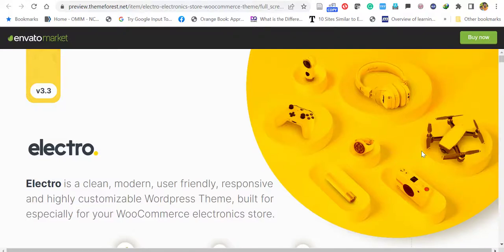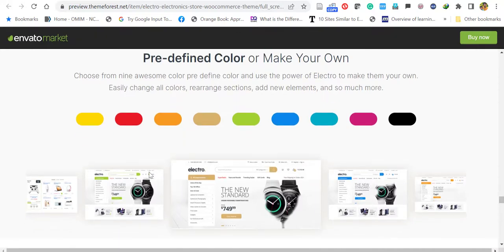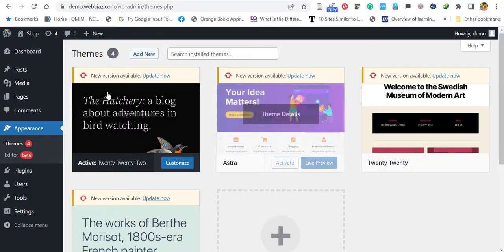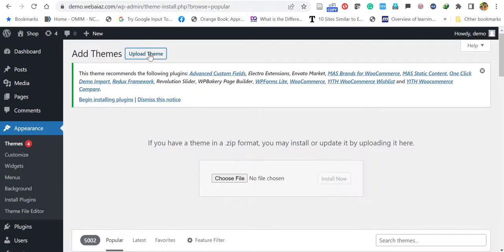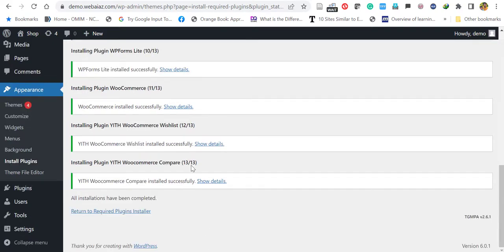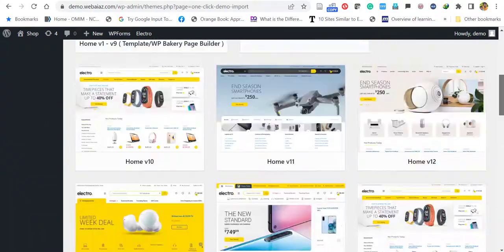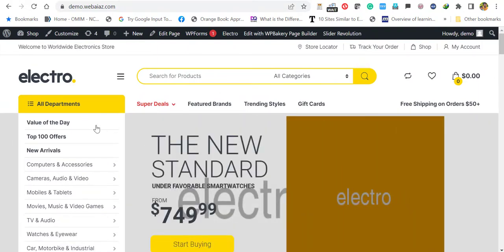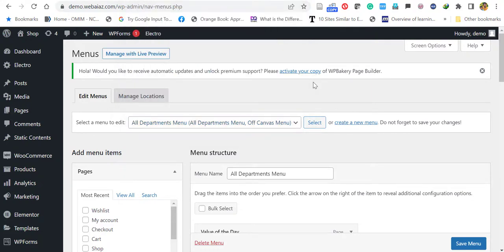How to Install & Demo Import Electro Woocomeerce Theme 2023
In this Video I explain How to install & Activate Electro Parent & Child Theme.
Then selecting Demo data from Elementor or WpBakery & Import Demo Data.

Chaptors:
00:00 Introductiion to Electro
01:15 Electro Theme Installation & Activation
03:20 Electro Demo Import